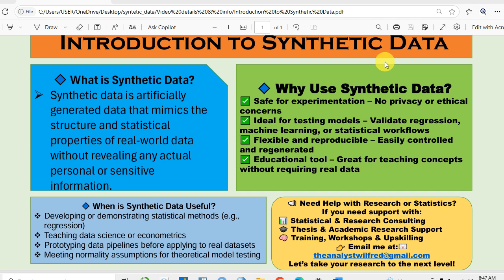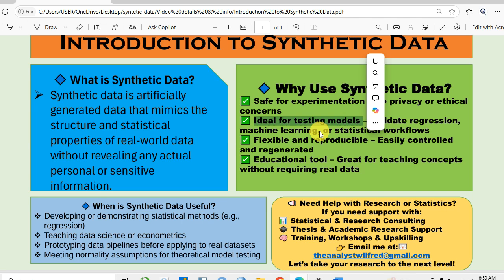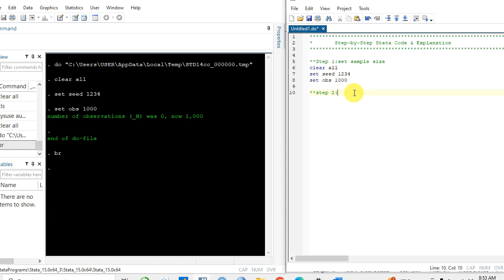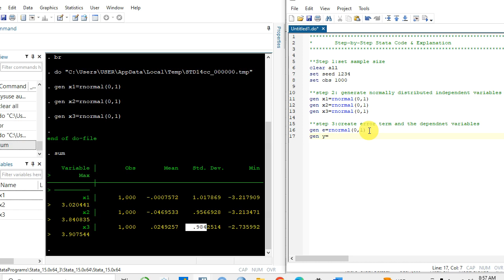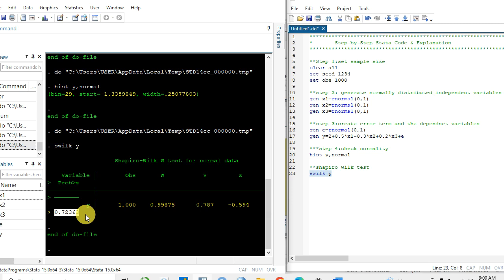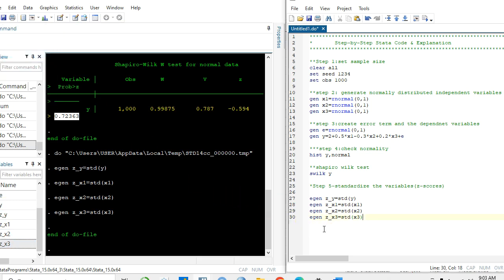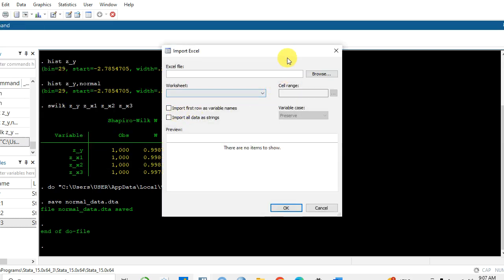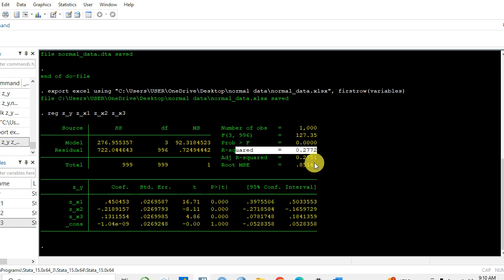How to Generate Synthetic Data for Regression Analysis in Stata-Ensuring Standardization & Normality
If you're working with Stata and want to learn how to generate synthetic data that’s perfect for regression analysis, you're in the right place.
In this video, I’ll show you exactly how to create data that’s standardized and normally distributed, so you can test models, run simulations, or teach regression concepts with confidence.